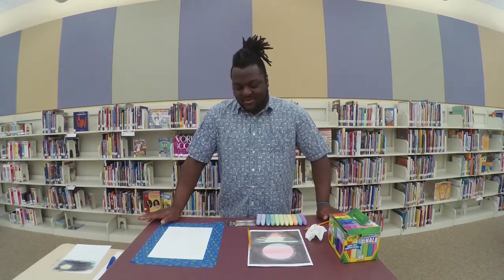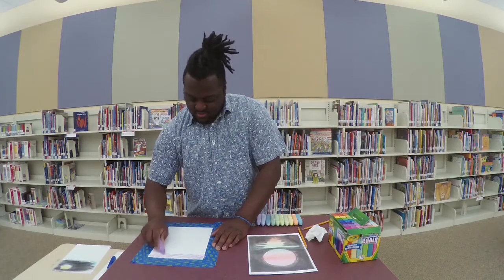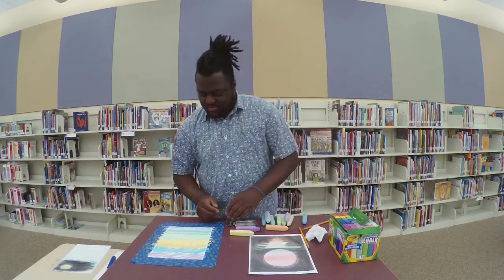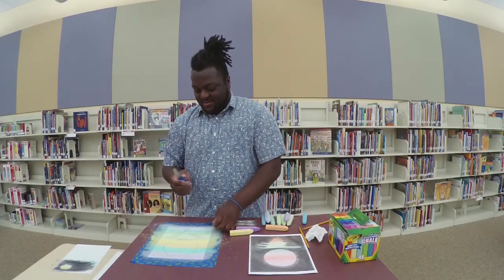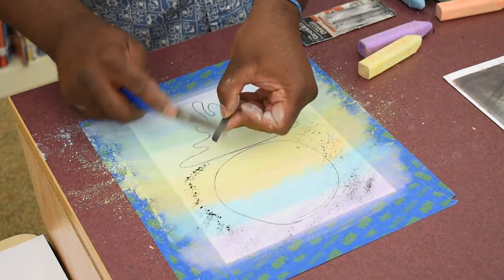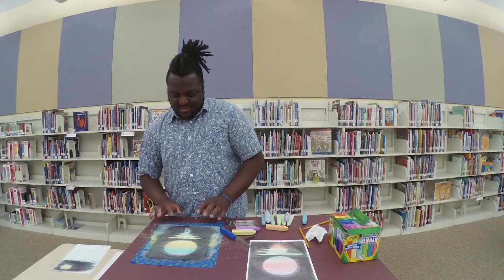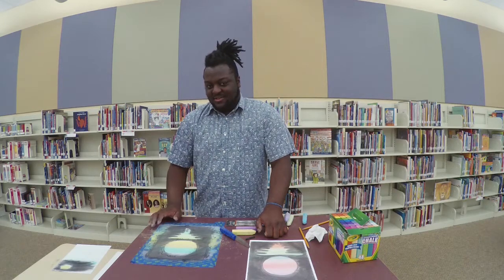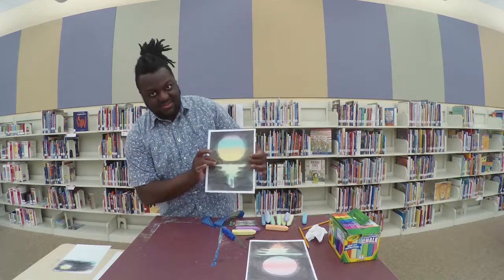Get Creative: Chalk Art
Take a break and unwind while making chalk art to hang on the fridge, frame for your home or gift to a friend next time you see them. Grab a few basic supplies and let's get creative!

Supplies needed:
- Card stock, works best (or construction paper or regular paper)
- Chalk in a variety of colors
- Charcoal
- Painter's Tape (optional)